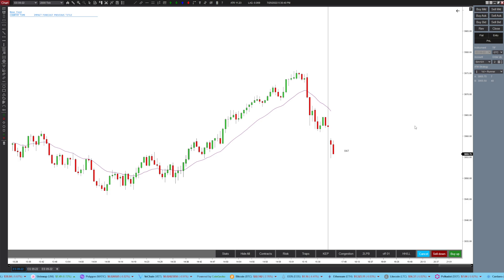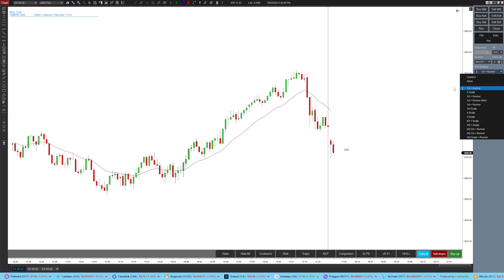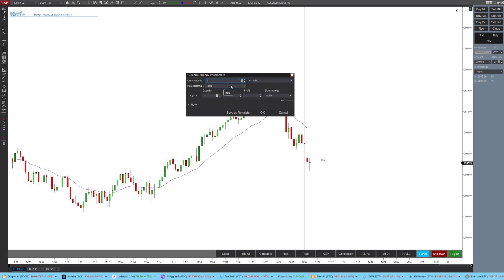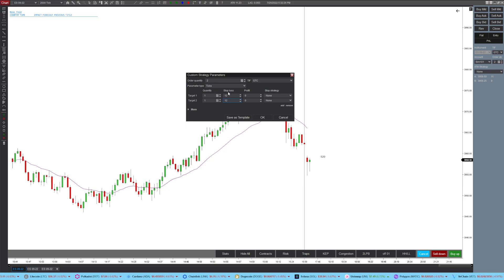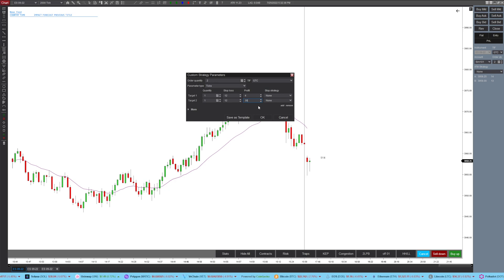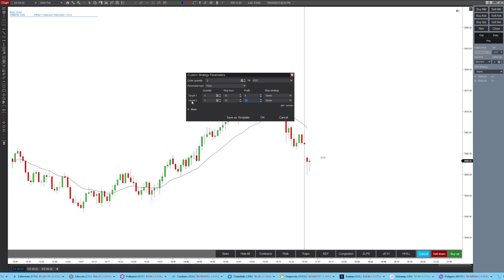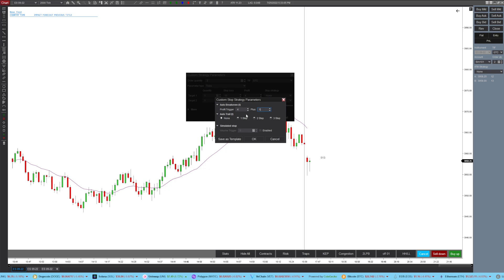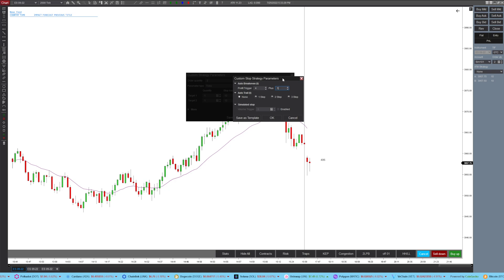How To Set Up Auto Breakeven on Ninjatrader 8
Hope this helps to the new traders, if you scalping for more than a point just change the number on the profit trigger in auto breakeven to whatever you scalping for.

I'm a complete beginner at this so please be kind, I know there are trades that I miss and will probably continue to miss until I have enough practice. I'm trading on my APEX account trying to get funded.  Any constructive criticism is welcome. I learned the strategy from Mack at priceactiontradingsystem.com and Wilson. Big thanks to them for the inspiration.

Trading Platform: NinjaTrader 8
PATs Indicator: Trade Devils